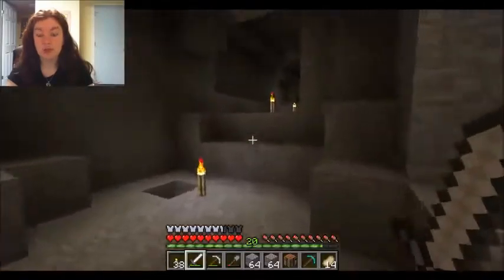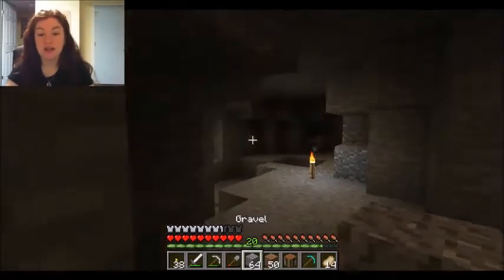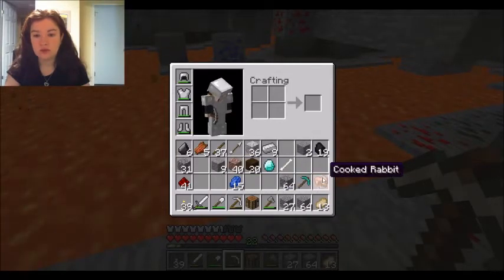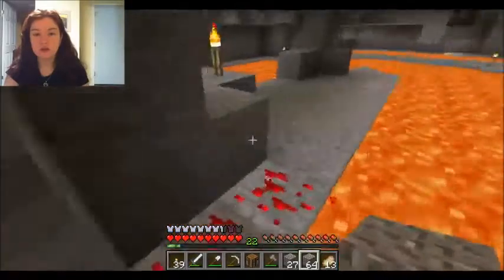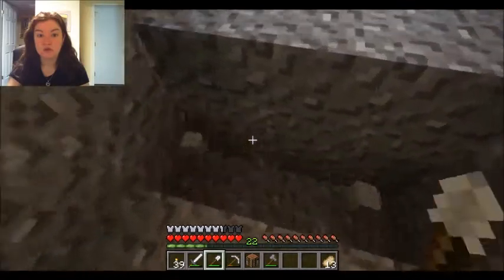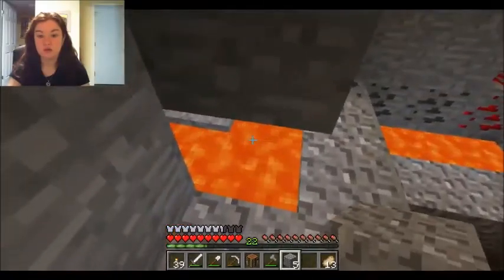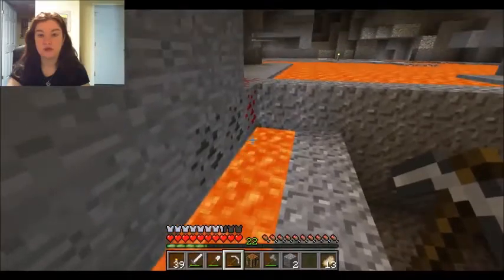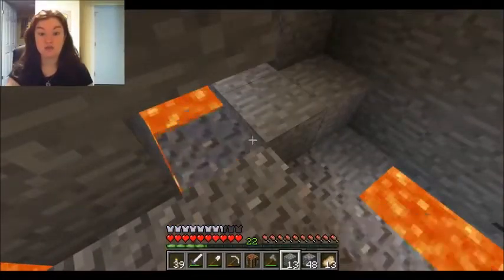P14D284 - How To Non-Efficiently Mine Lava Pools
Find me!